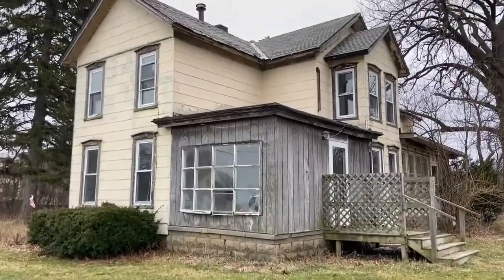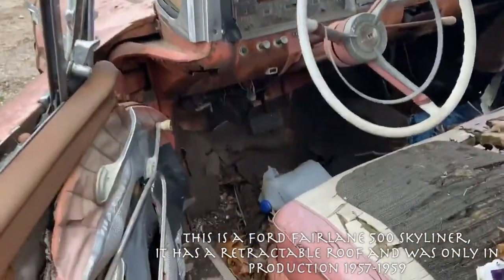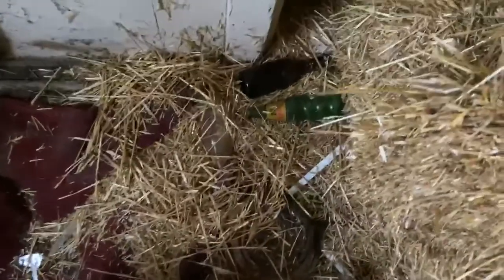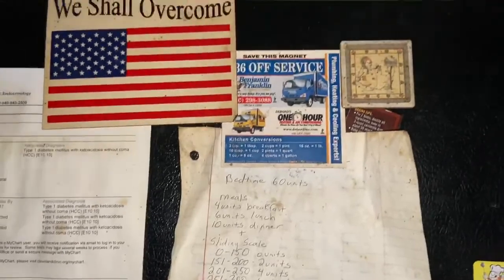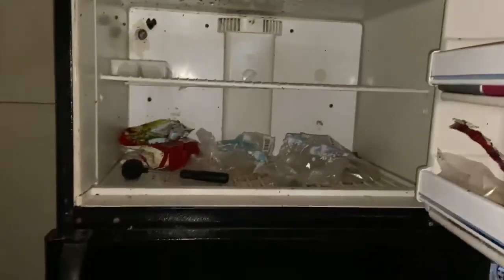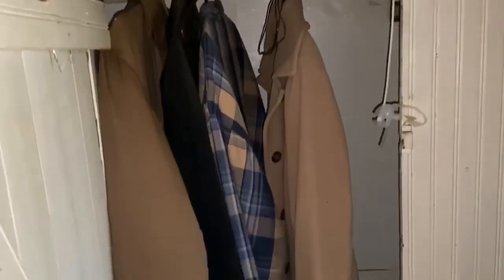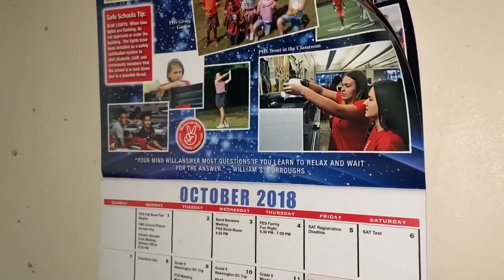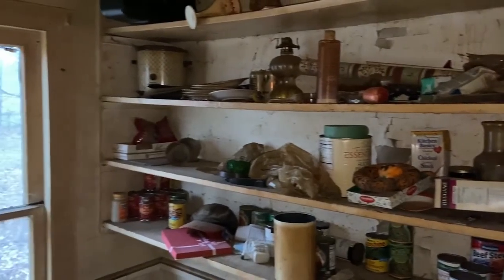ABANDONED HOME EVERYTHING LEFT WITH OLD CAR, ALCOHOL AND PRESCRIPTIONS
Found this gem of a house, with a Ford Fairlane and everything left in the house. There is even food left in the fridge and freezer. Places like this make me wonder like what happened to the people that lived here? It seems like they just got up and left one day. I Also find a lot of alcohol scattered throughout the house and find some prescription bottles up in the master bedroom.

Personal Instagram: @austinkraska216
Channel Instagram: @theurban.files